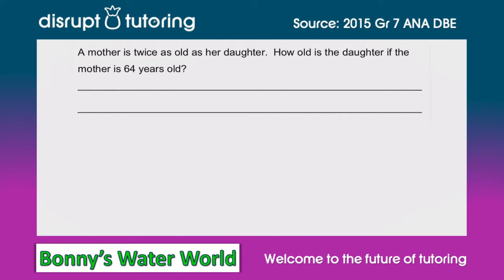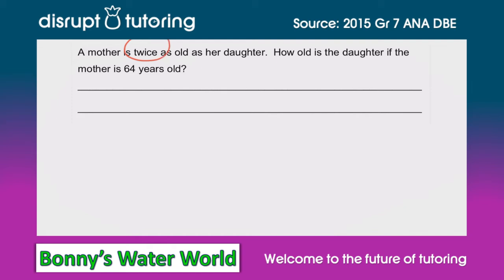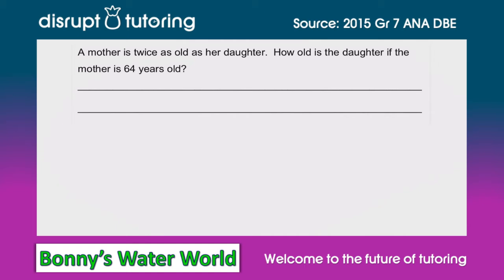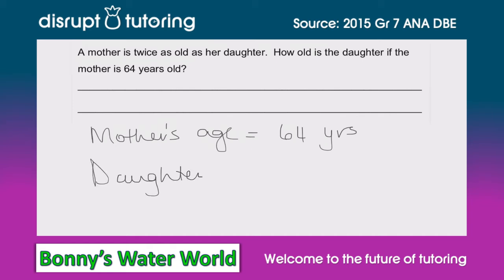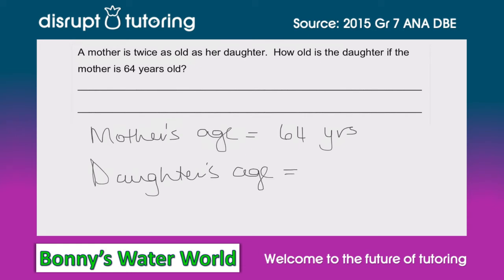#28 The meaning of twice